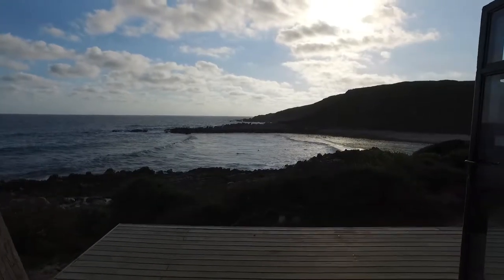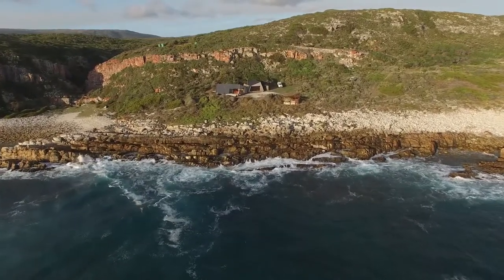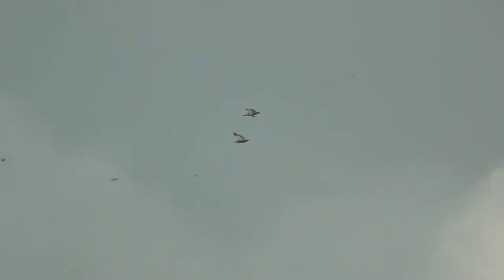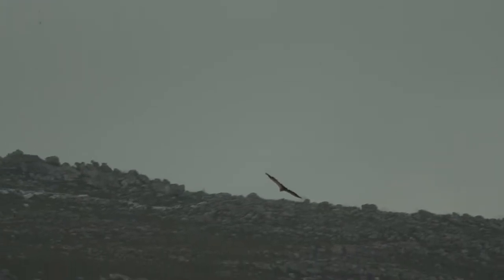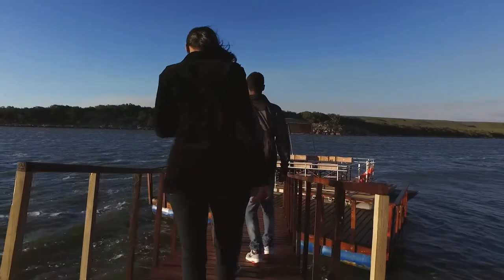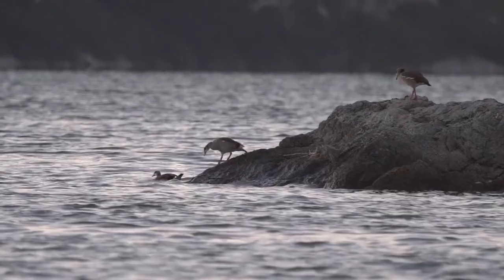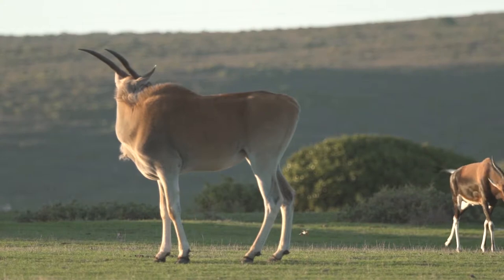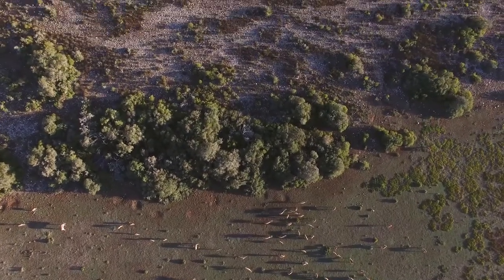De Hoop Nature Reserve: whale breeding ground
Each year between June and October, the South African coast becomes the breeding grounds for many whale species, most notably the Southern Right whale.

De Hoop Nature Reserve is a perfect vantage point from which to enjoy this marine spectacle.